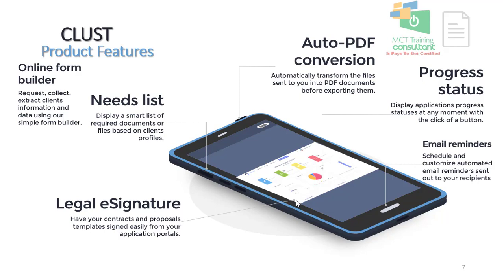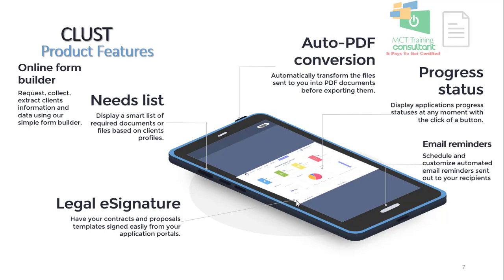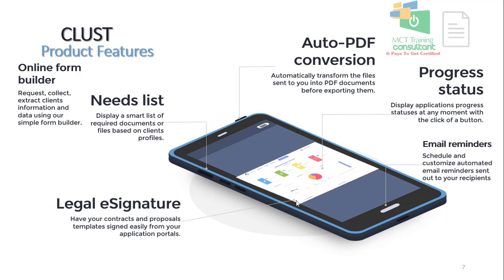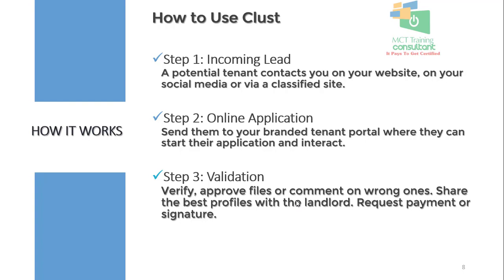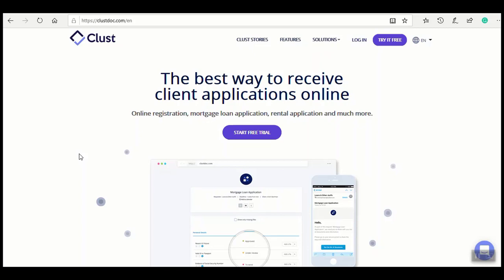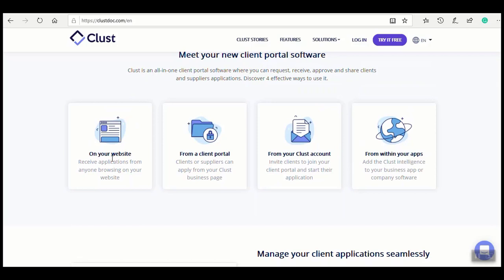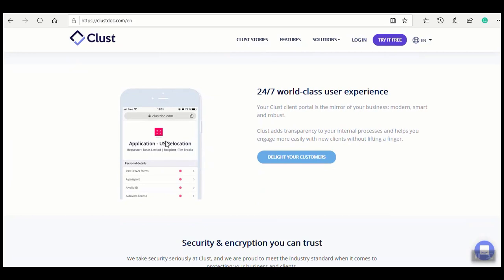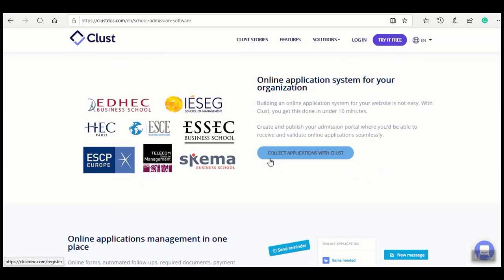Clust Lifetimev 72 Hours Deal client Portal Software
Clust is a simple and beautiful client portal where you can request, receive, approve, and share applications.
You can create an unlimited number of portals, so each one can be fully customized to your client.

Clust even lets you whitelabel a portal using a plugin or simple HTML code.

This is a great way to build a wonderful sales machine right from your website. (Capture and qualify new leads, keep them engaged, turn them into paying clients, and build a custom and robust onboarding process.)

Add transparency to your onboarding process and company workflows with custom portals for each client

Keep track of what’s submitted and what’s missing in a single dashboard

Collaborate with stakeholders and gather feedback on applications without having to pick up the phone

Best for: Business owners, administrators, and managers who need a turnkey solution to manage client applications seamlessly

Speaking of emails, your clients can send secure messages from directly within the portal, so you can avoid having a flooded inbox.

Clust is perfect for professionals working in marketing agencies, real estate, law, education, loans, and more.

With the ability to collect required docs, communicate with clients, receive applications, and onboard clients, is there anything Clust can’t do?